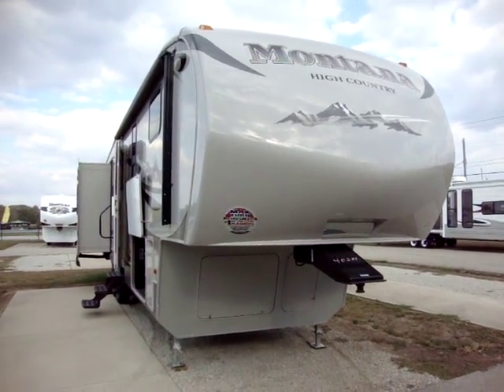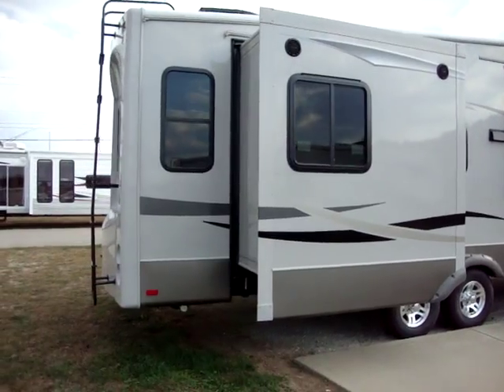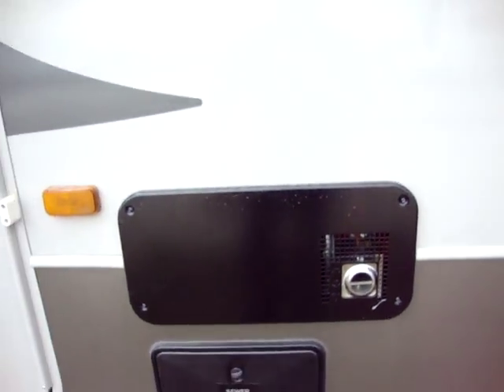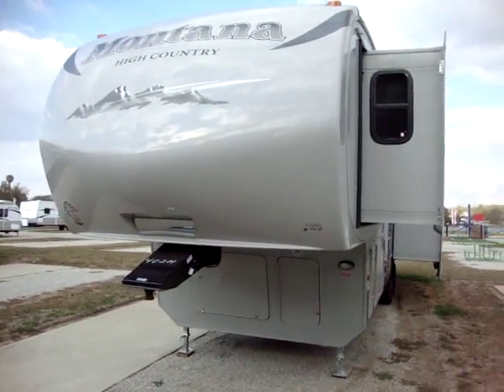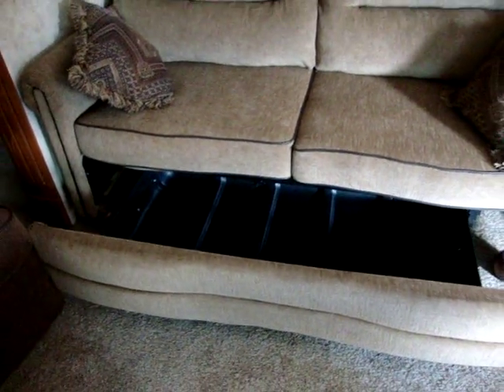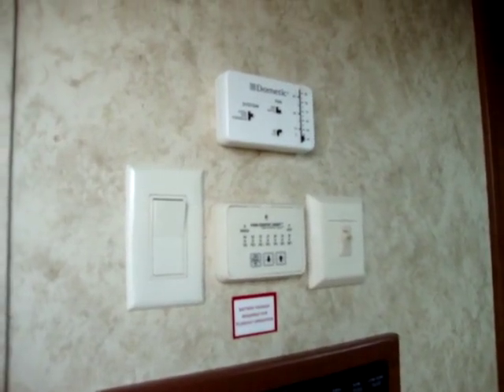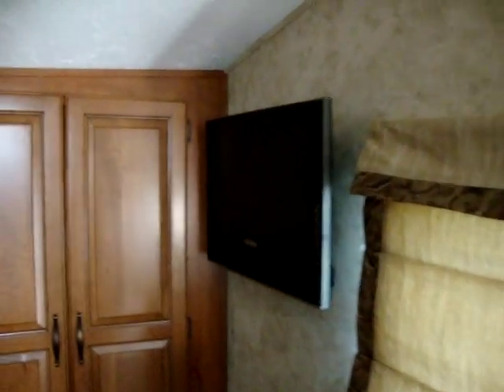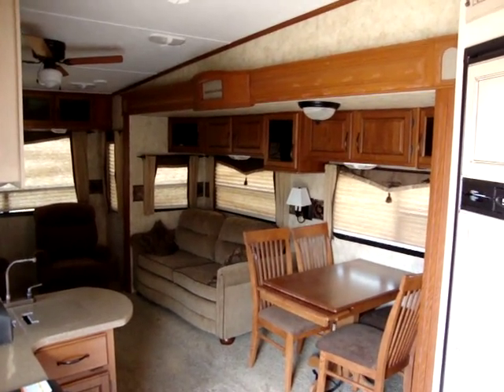Montana RV Mountaineer High Country 323 RL 5th wheel @ Couchs Camping Trailers Indiana RV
for more RV information.
Helium Technology: More Luxury, Less Weight.
Montana High Country's Helium Technology utilizes advanced materials and rv manufacturing technology to significantly reduce the rv weight while maintaining all the features, comforts and luxury you expect in a Montana 5th wheel. Because Helium Technology in a fifth wheel can save you 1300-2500 pounds compared to typically equipped fifth wheel, you can reduce wear and tear on your rv tow vehicle, improve fuel economy towing your rv and maximize the towability of your 3/4-ton tow truck.

This new 2011 Montana High Country camping trailer is in Walnut decor and some of the features on the 5th wheel include:

Montana High Country Pkg,
Glacier Pks,
Moving to Montana Pkg,
High Gloss Grey Exterior,
Washer/Dryer Prep,
DVD Player,
Outside Speakers,
Black Tank Flush,
32" LCD TV,
Power Vent in kitchen,
19" LCD TV in bedroom,
10gal Gas/Elec Water heater,
15,000 BTU ducted A/C,
Wired & Framed for 2nd AC,
Aluminum Wheels with EquaFlex Suspinsion Upgrade,
End Table & Lamp,
Air Mattress HAB,
Ceiling Fan,
Free Standing Dinette & 4 Chairs,
RVIA Seal and more!

RV Financing available to qualified buyers at great RV loan rates!

If you are interested in this Fifth wheel camper trailer or have any questions please call our RV sales staff at (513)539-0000 or e-mail our RV Sales team at

FREE RV DEALER PREP.
FREE BATTERY & BOX,
FREE ELECTRIC ADAPTER
FREE PROPANE BOTTLES FILLED.
FREE DEMONSTRATION OF CAMPER.
FREE DUMP HOSE WITH CLAMP AND FITTING.

Do you live far away from Couch's Campers? If so ask about RV delivery and see if we can arrange RV shipping to your front door or maybe meet the RV shipping company half way for a small extra fee. We have shipped rv's all over the nation.